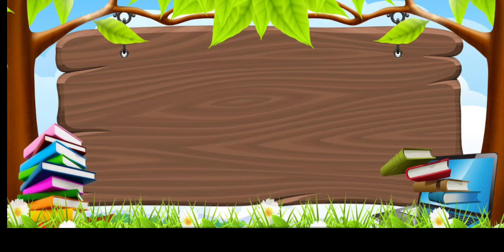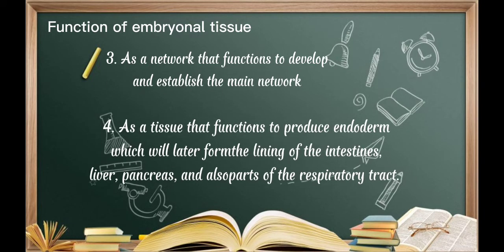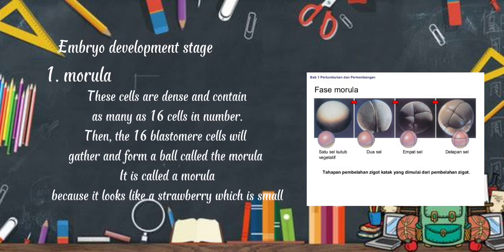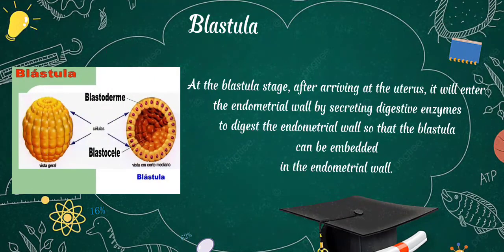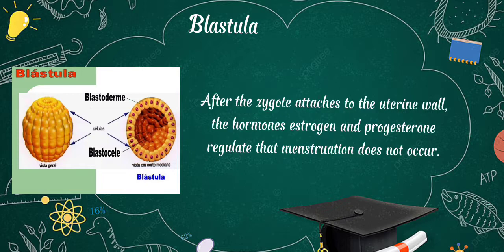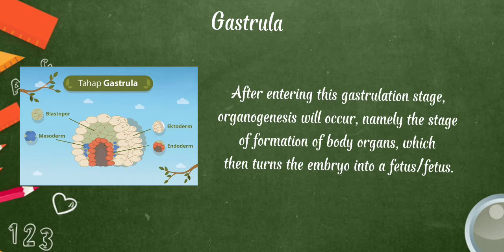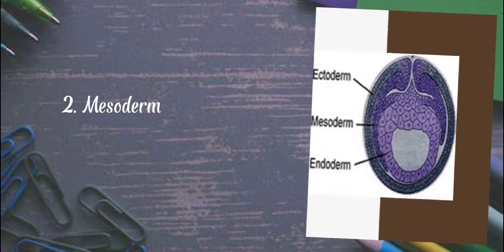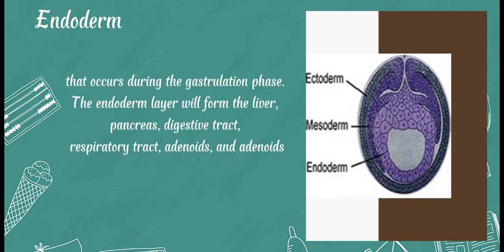Zahra Aulia_Project Belajar Pembelajaran